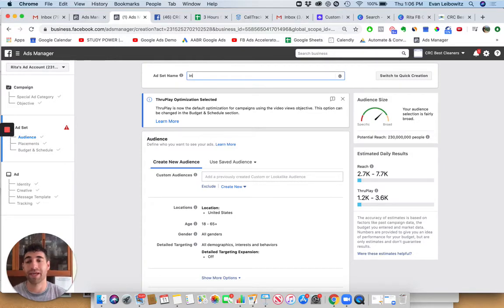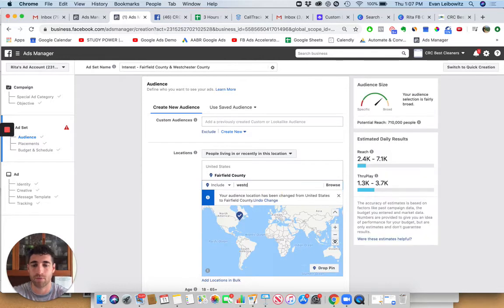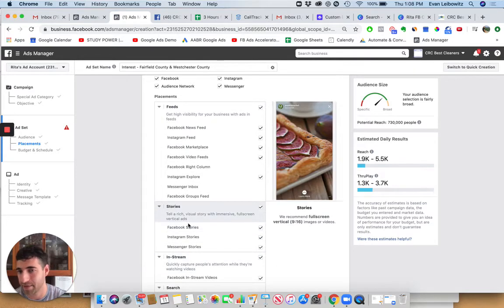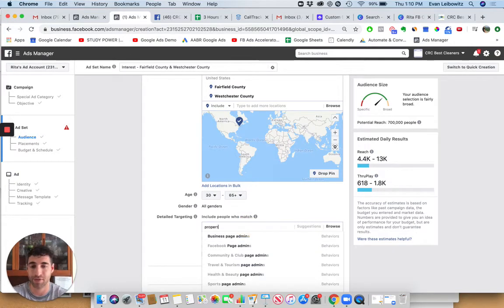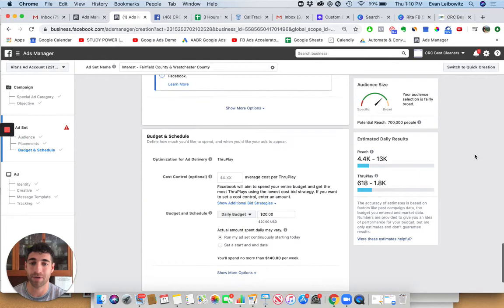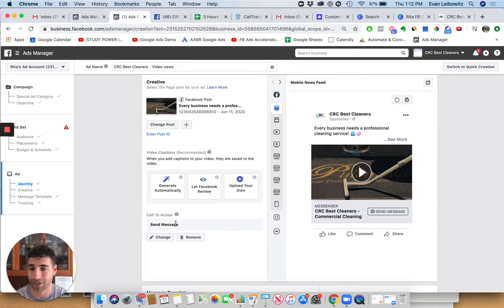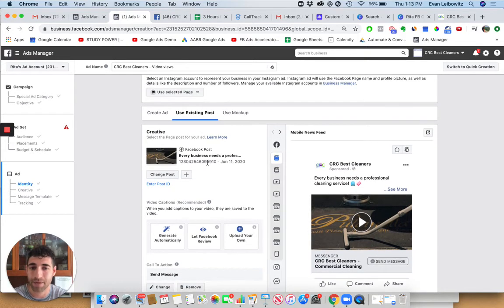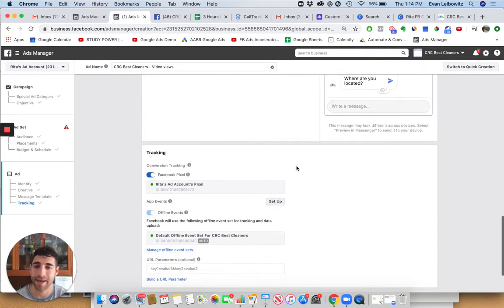Promote Your Cleaning Service in 2020 With Video!